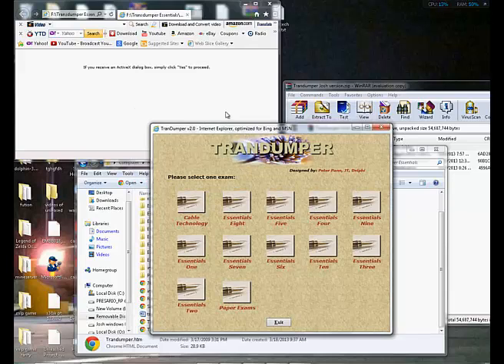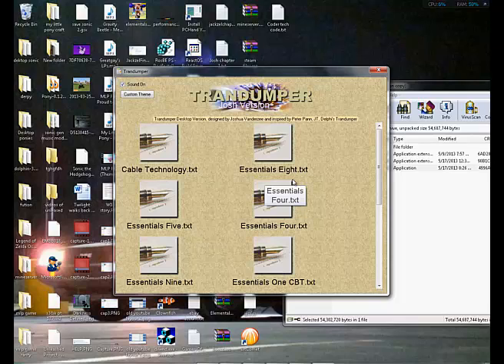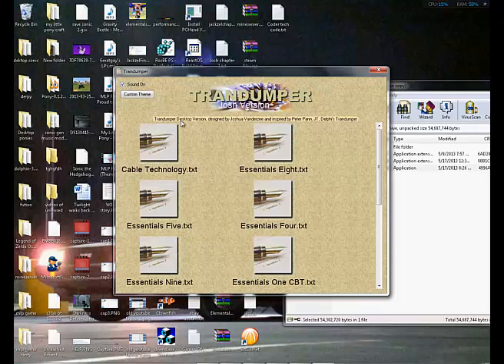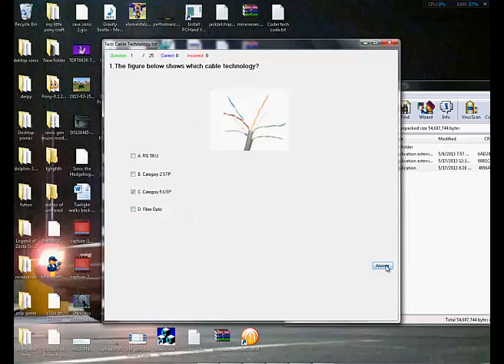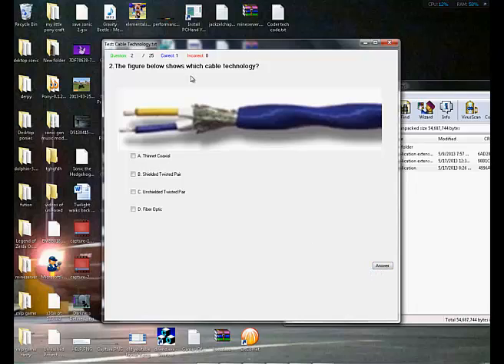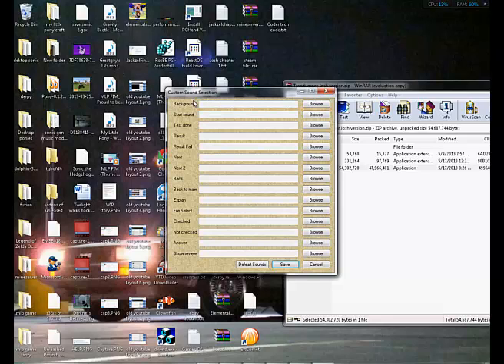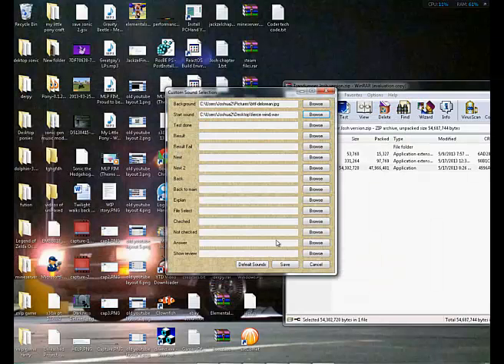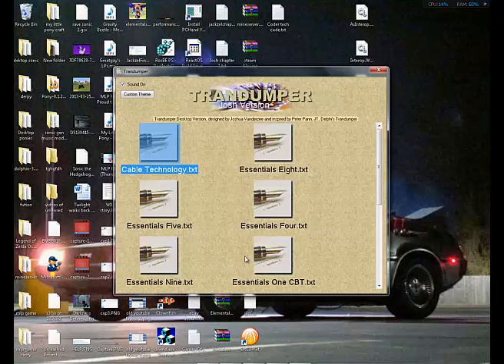Trandumper Test App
I was working on a free open source app much similar to the Tandumper that runns on internet explorer.

Why I made the app is so I can study without the problem of internet explorer 10
Internet explorer 10 does not work with the Tandumper, so I created my app to use the .net framework. So all I need is .net framework 4.0 of less

The images come from the trandumper that was created by Peter Pann, JT, Delphi